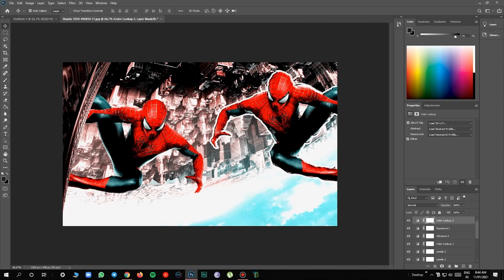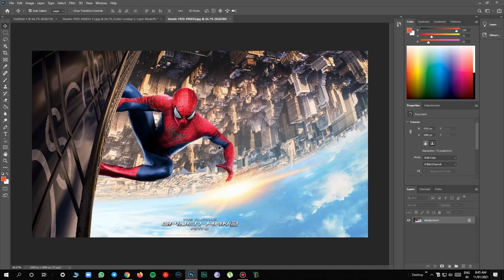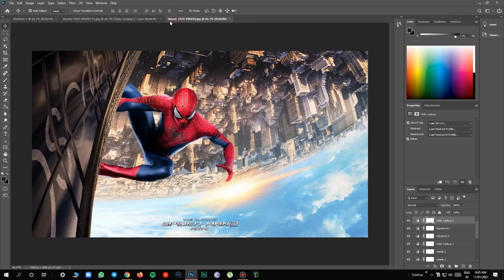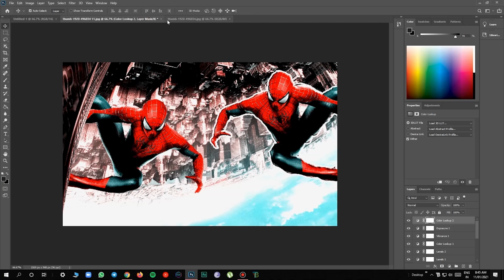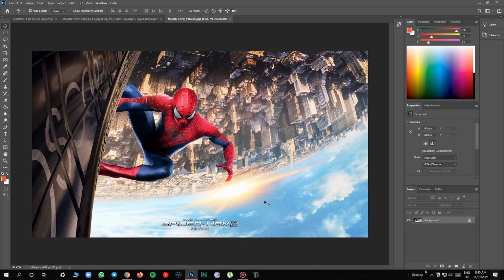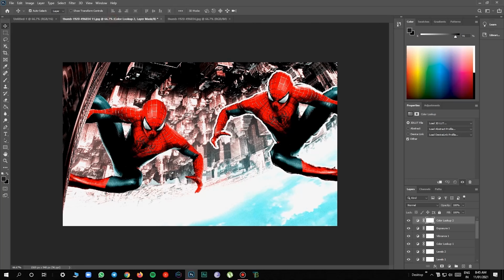Adobe Photoshop Tutorials For Beginners Part - 3 (Basic Image Editing)